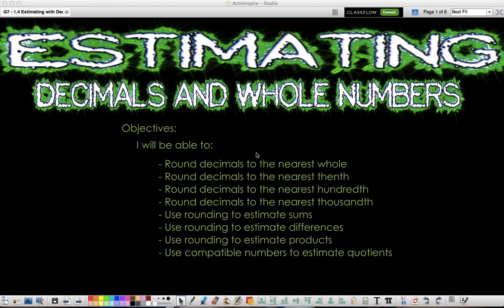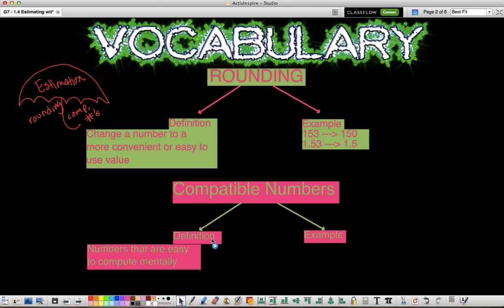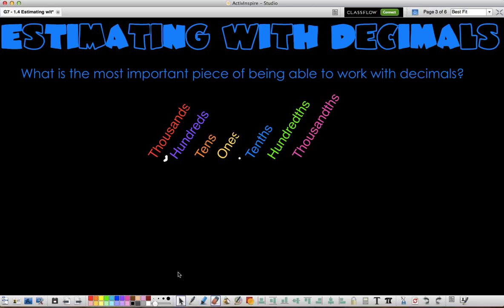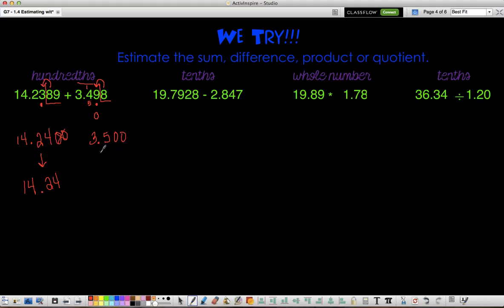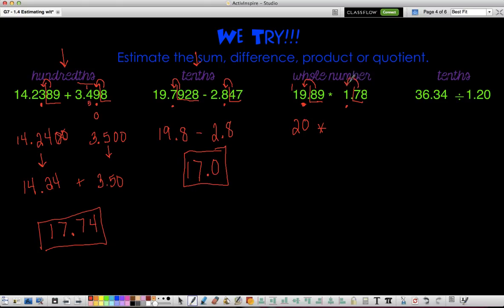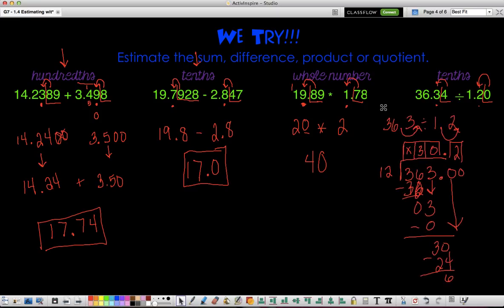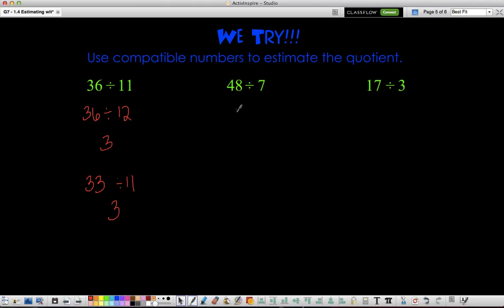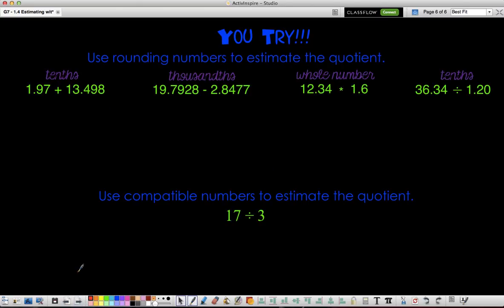1.4 Estimating with Decimals & Whole Numbers